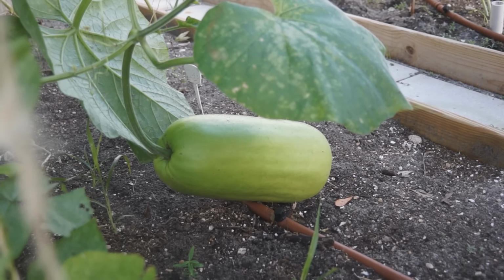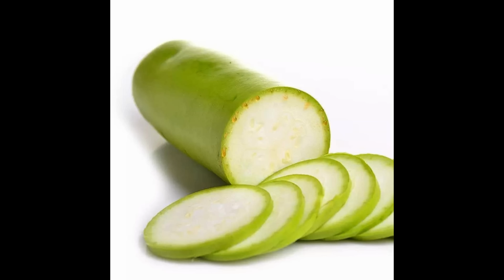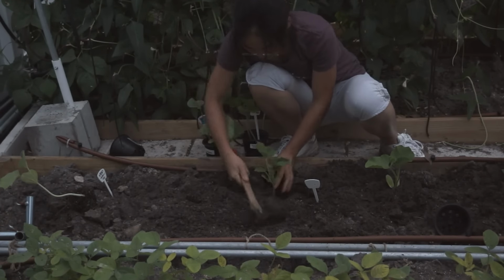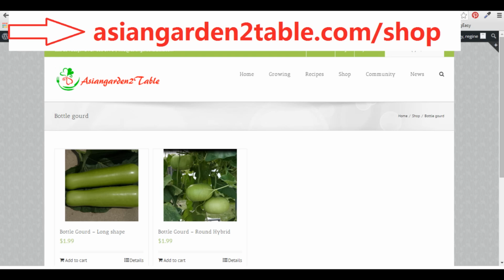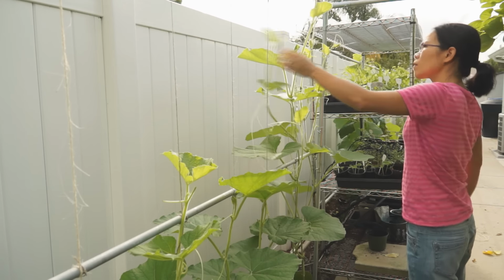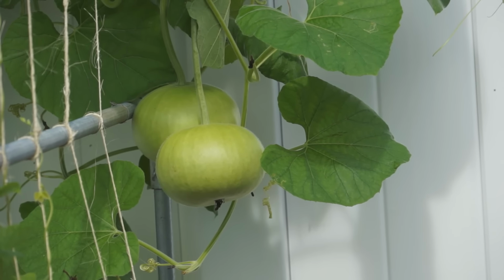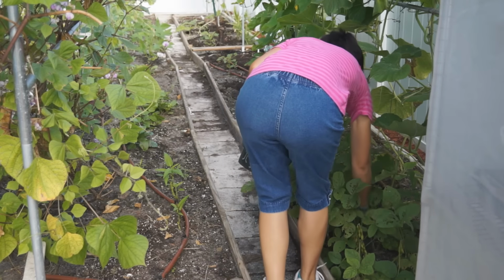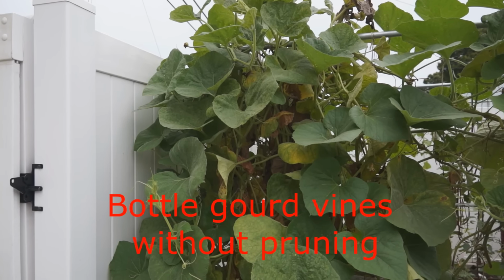How to grow bottle gourd （葫芦/瓠瓜）